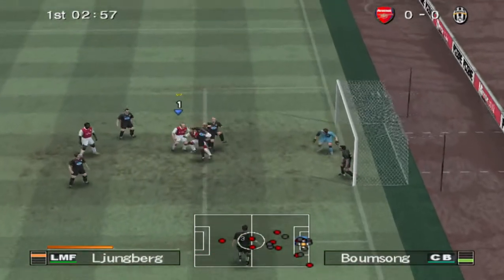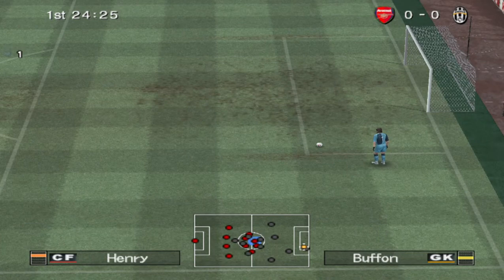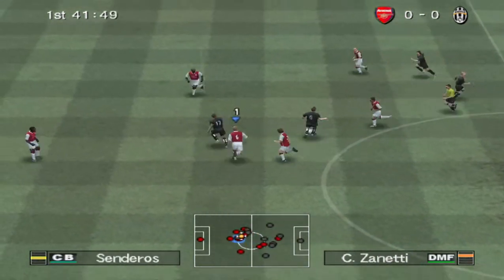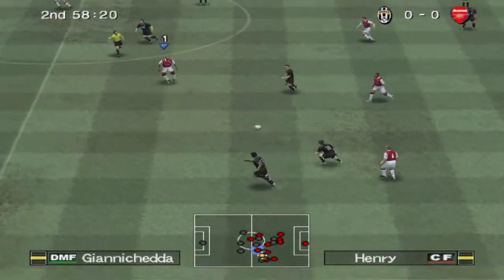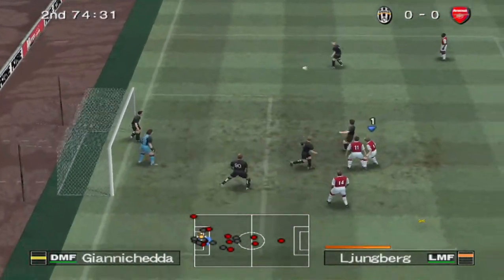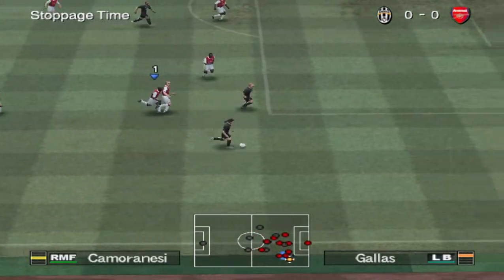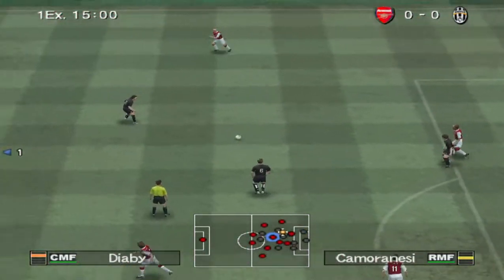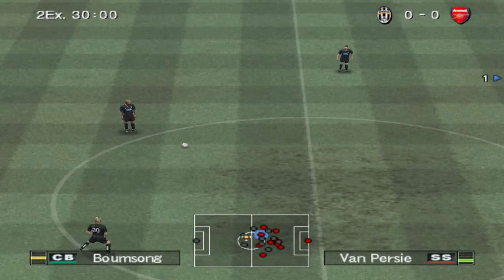Pro Evolution Soccer 6 Arsenal vs Juventus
Exhibition Match (pes6)